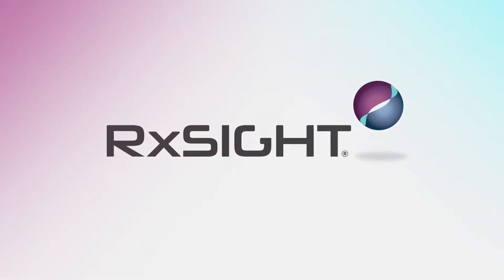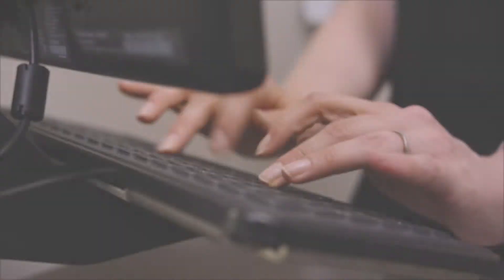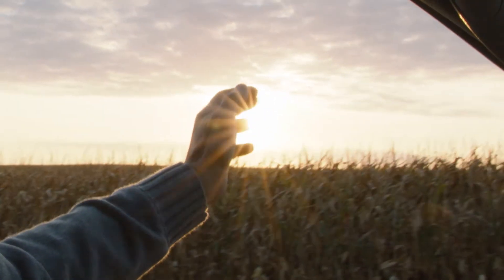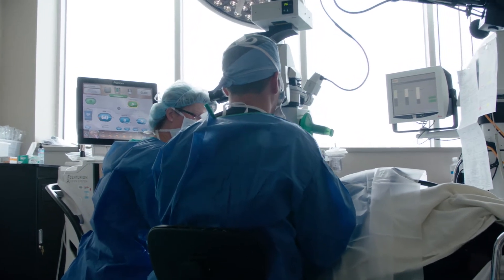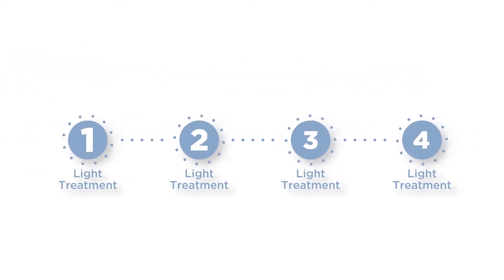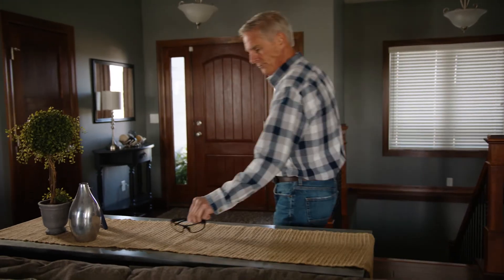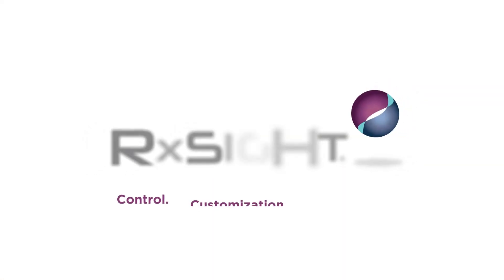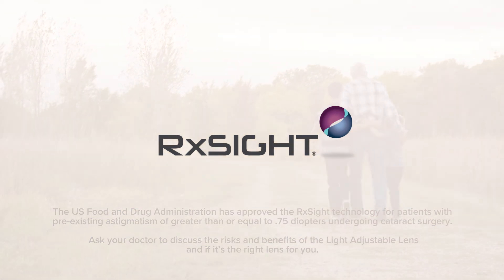The RxSight Light Adjustable Lens - What to Expect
This video explains to patients everything they need to know about the Light Adjustable Lens, including the procedure, how it works, and the importance of wearing the UV glasses.